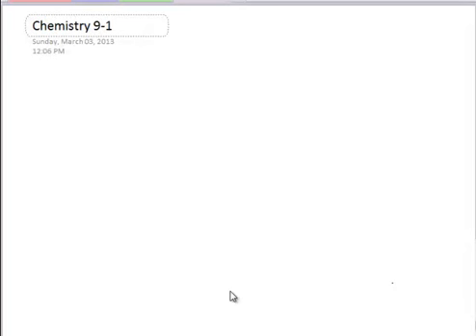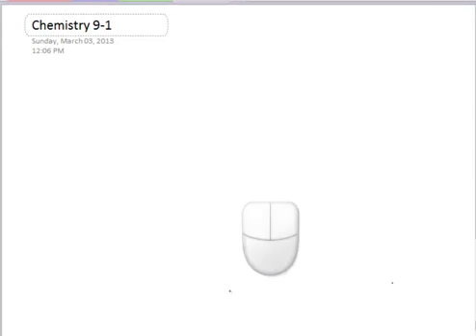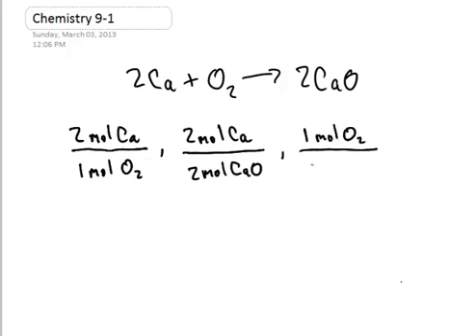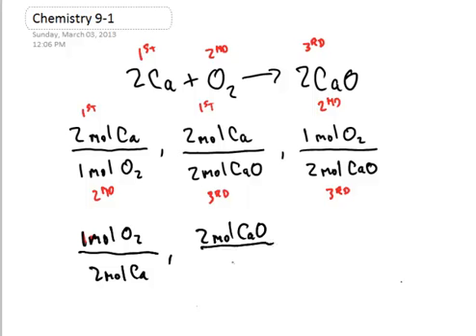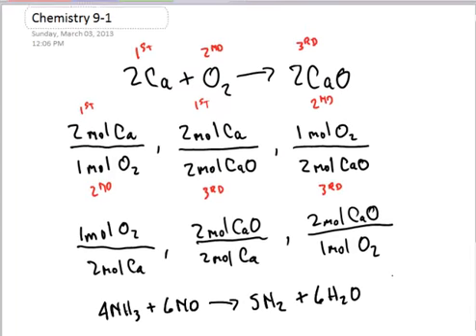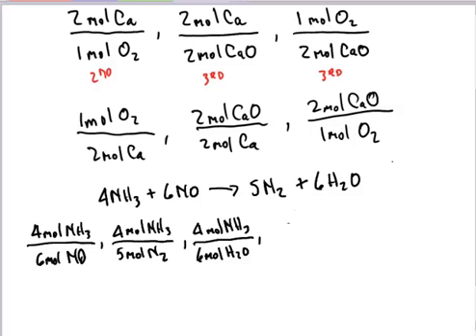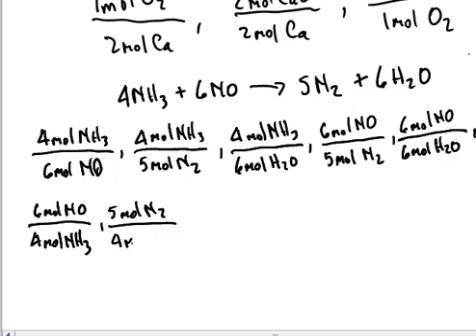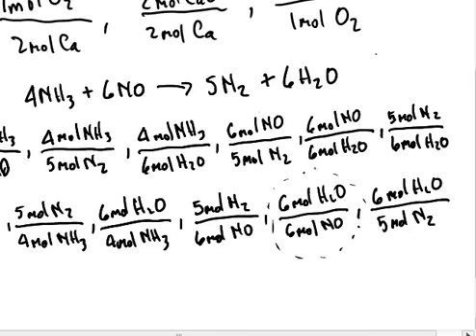Chemistry 9 1